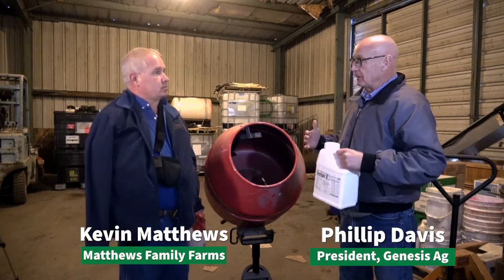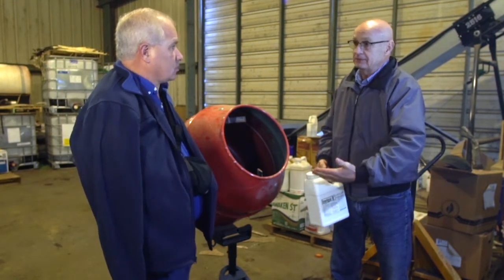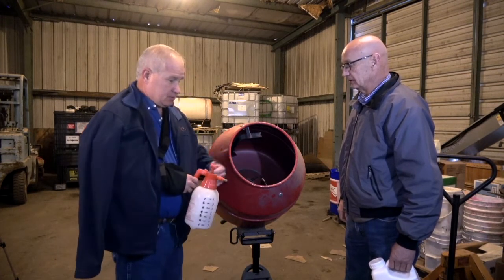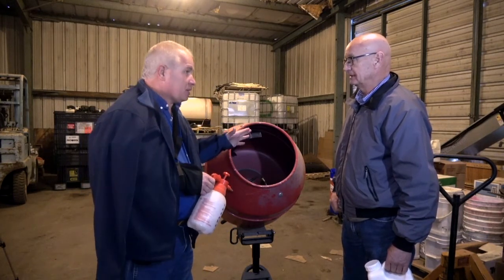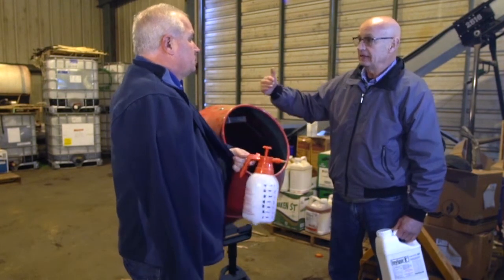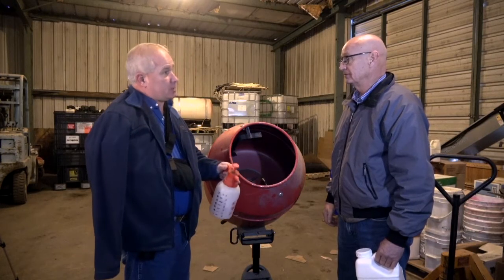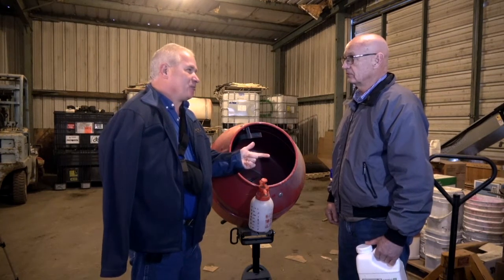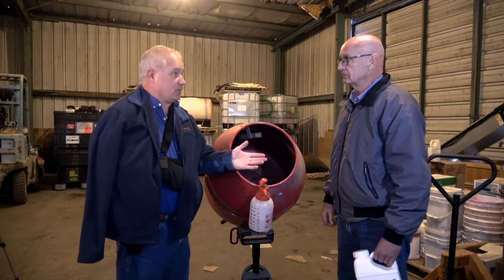Simple Seed Treatment With A Cement Mixer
Genesis Ag's Phillip Davis and Kevin Matthews of Matthews Family Farms demonstrate how to use an ordinary cement mixer to treat corn seed using Invigor 8.